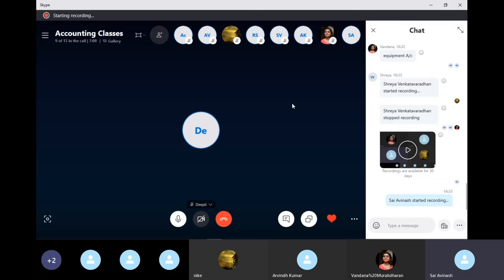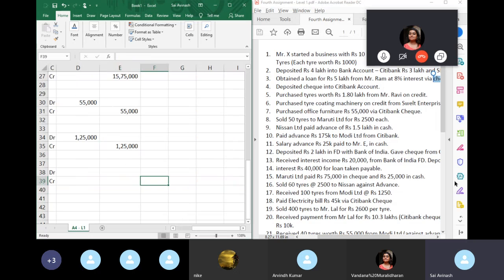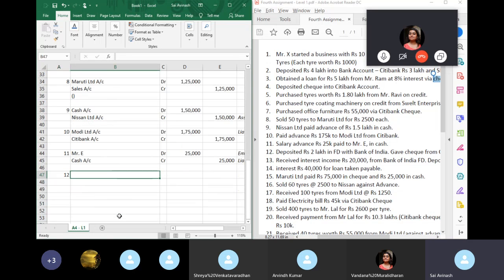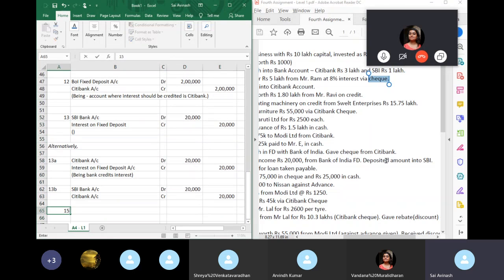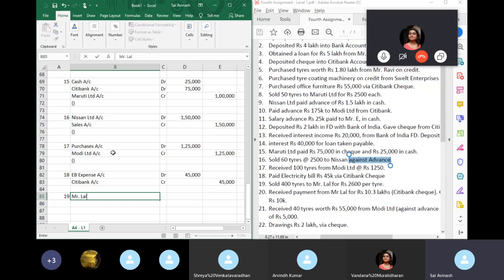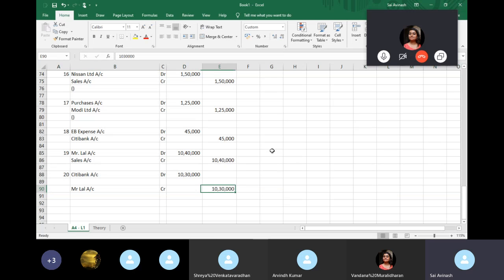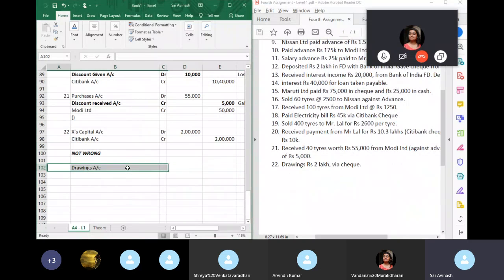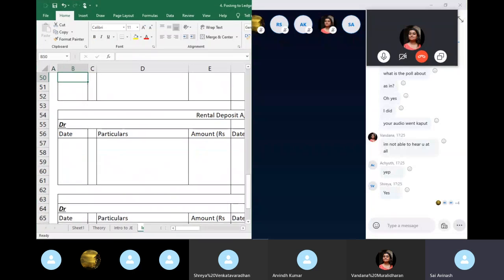Fourth Assignment Level 1 Solutions